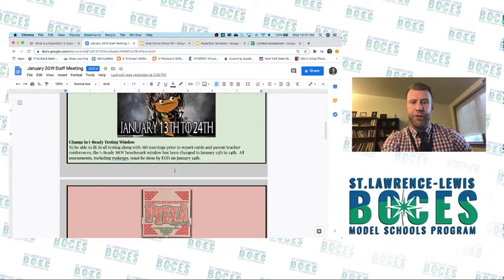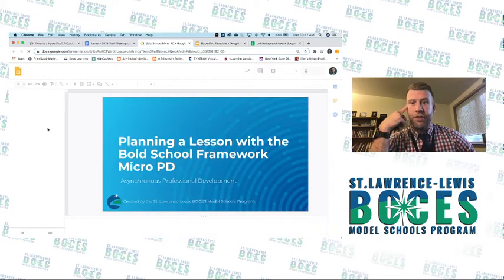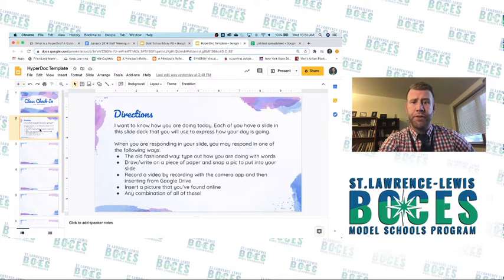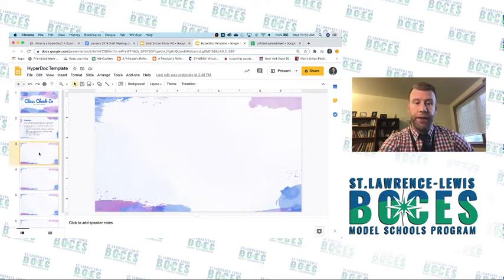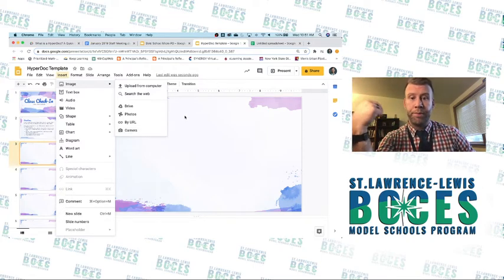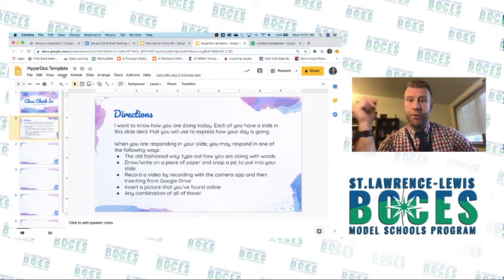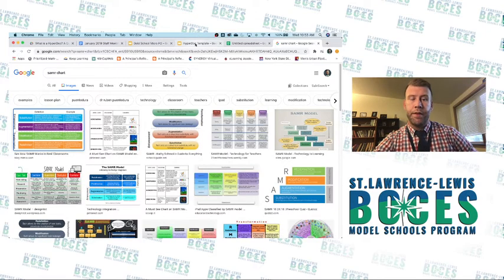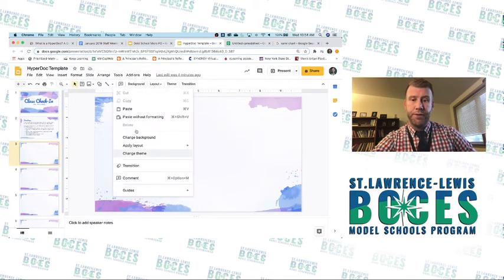Ten-Minute Tech: Multimodal Expression with HyperDocs